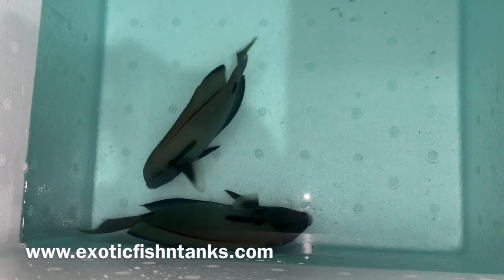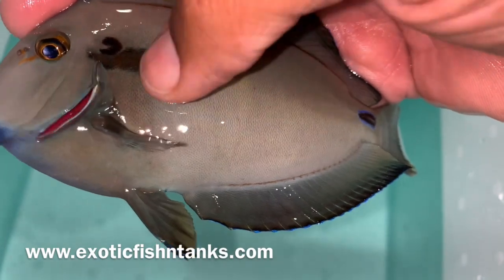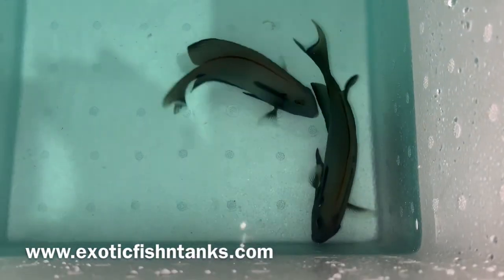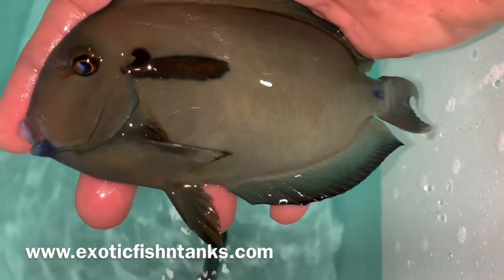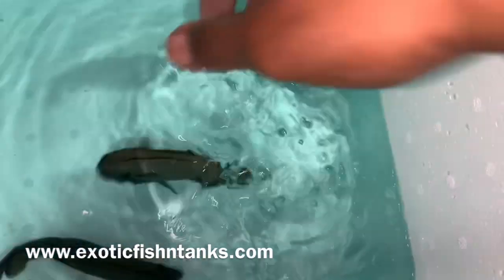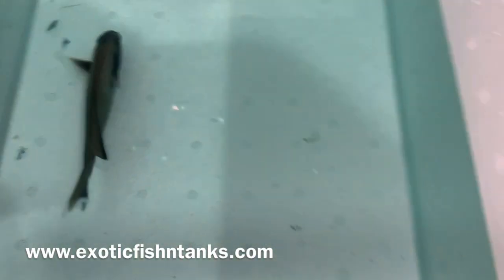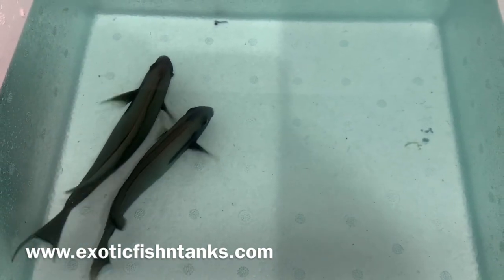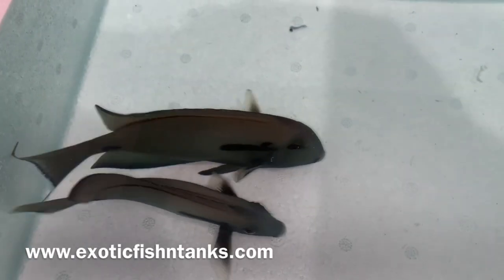“SUPER RARE” Orange Shoulder/Lieutenant Tang HYBRIDS!!!